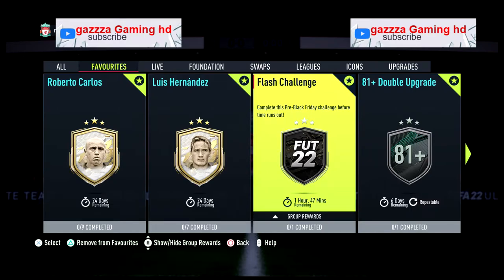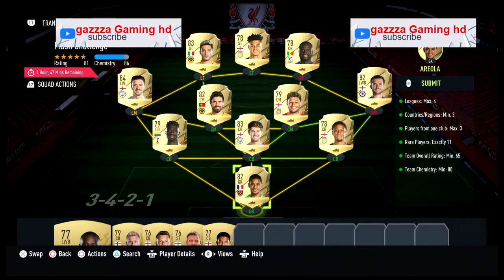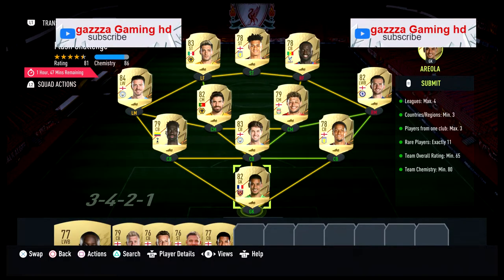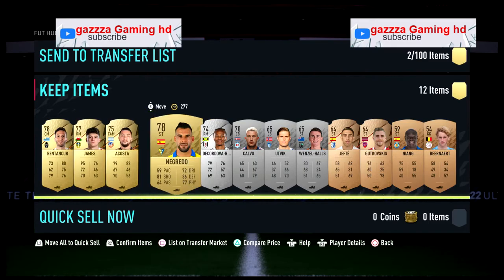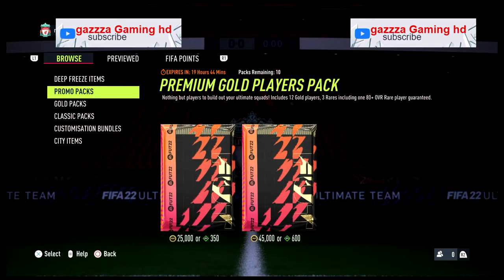FLASH CHALLENGE SBC FIFA 22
FLASH CHALLENGE SBC FIFA 22 Lets stick together and get everyone through this lockdown and stay safe and say thank FLASH CHALLENGE SBC FIFA 22